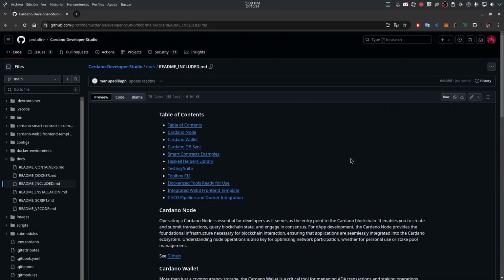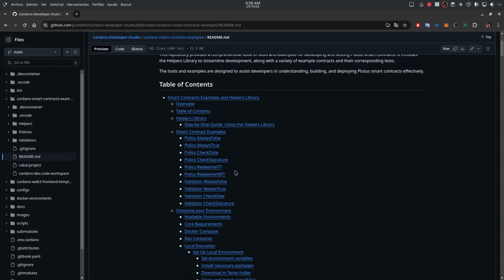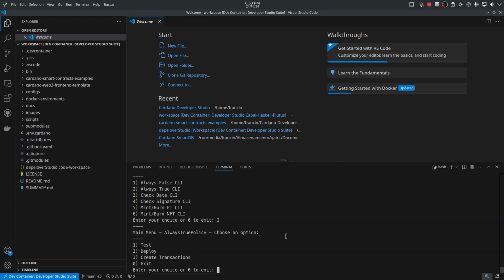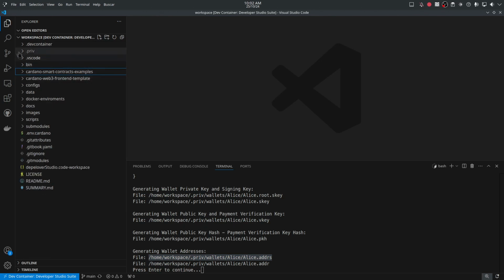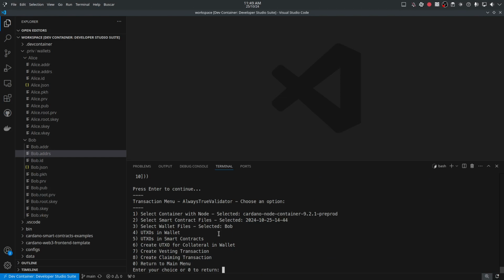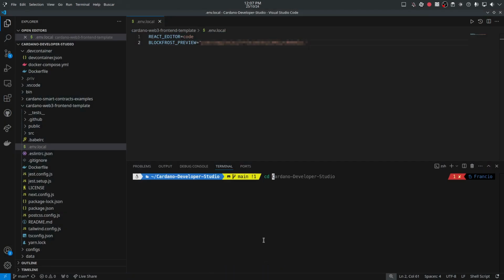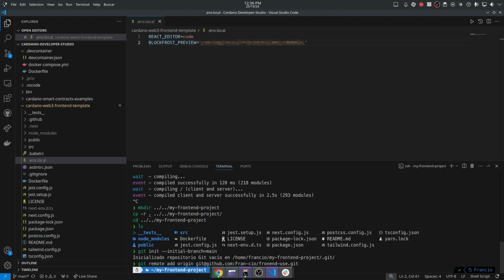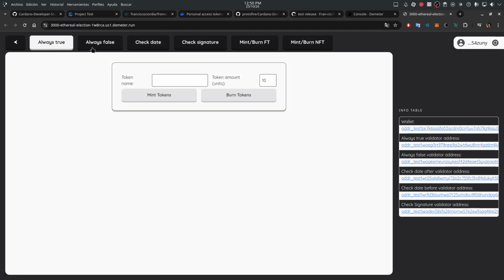Cardano Developer Studio Walkthrough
Welcome to the official "How to Use" guide for Cardano Developer Studio! In this video, we walk you through the essential steps to set up and start using Cardano Developer Studio, a powerful tool designed to simplify smart contract development on the Cardano blockchain. Whether you're new to blockchain development or a seasoned programmer, this tutorial will guide you through everything from setting up your environment to deploying smart contracts.

In this video, you’ll learn:
- How to use and configure Cardano Developer Studio
- Key features and tools available in the studio
- Step-by-step process to create, test, and deploy Cardano smart contracts

Cardano Developer Studio is designed with both beginners and advanced users in mind, offering seamless integration with the Plutus Platform, off-chain implementations using Lucid Framework, and a suite of developer tools. Perfect for building efficient and secure dApps on Cardano!

Make sure to check out the video and start your journey with Cardano Developer Studio today!

⏰ Timeline:
0:00 Intro
0:17 Overview
2:29 Walkthrough
5:53 Helpers Library
6:58 Smart Contract Examples
10:46 Dev Container
12:52 Cardano Development Container
15:58 Cardano Node and Wallet
24:18 CLI Toolkit
32:33 Frontend Template
32:33 Frontend Template
39:35 CI/CD
46:41 Hosting Service
48:48 Conclusion

🐀 Errata:
37:35 - It is mentioned that work was being done on the preprod network instead of the preview network as initially thought. The demonstration continues to operate on the preprod network without issue, as both testnet networks function similarly. The reason given was that a preprod Blockfrost API was selected by mistake instead of a preview API. However, this is not the case, as work is consistently done using a preview API. The reason the contract is deployed on the preprod network is that the Nami wallet was selected to that network instead of the preview network. It appears that both APIs function interchangeably. We apologize for any inconvenience.